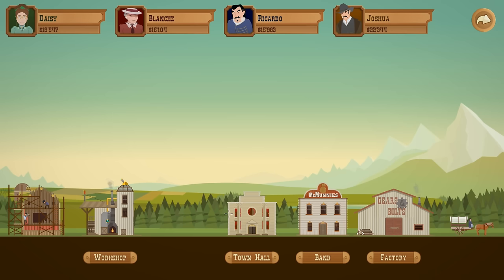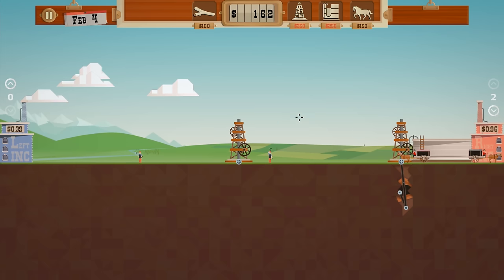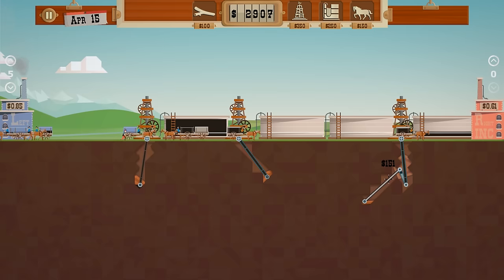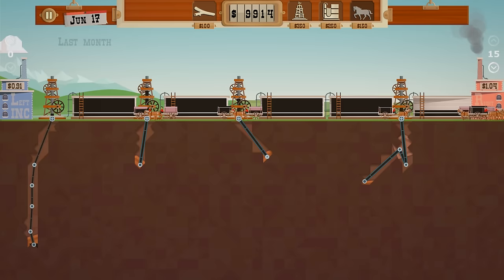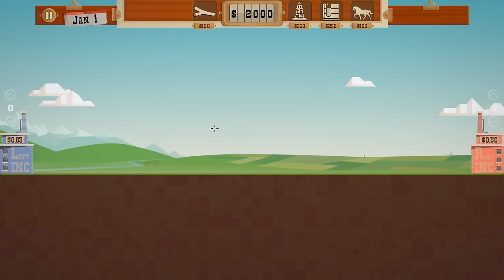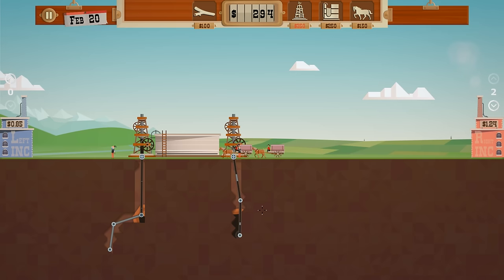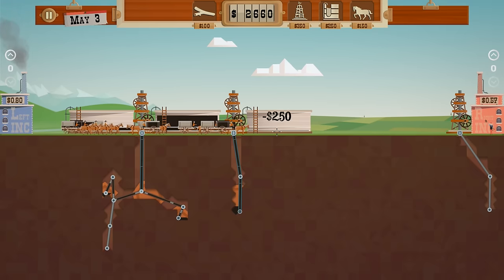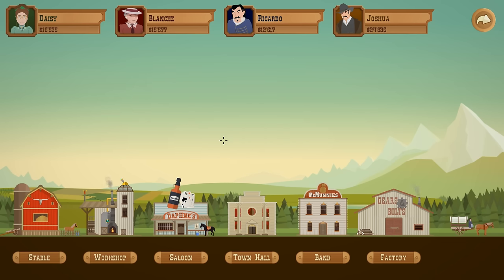Old Habits - Let's Play Turmoil Release - Part 2 [Let's Play Turmoil Gameplay]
Welcome to Turmoil! Turmoil is an oil drilling simulator/management game that's finally coming out of Early Access. Let's Play Turmoil!

About Turmoil

►Outbid your competitors at the stock auction.